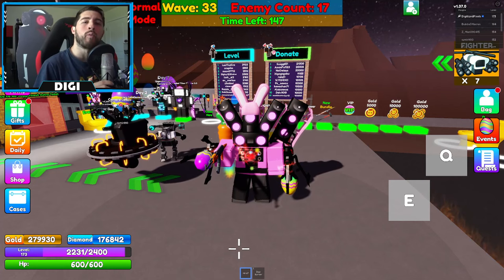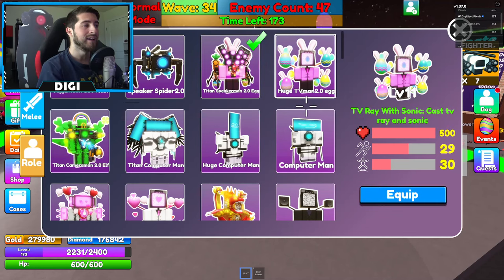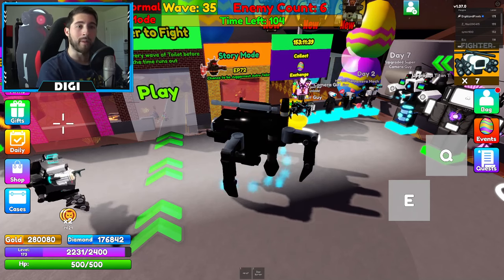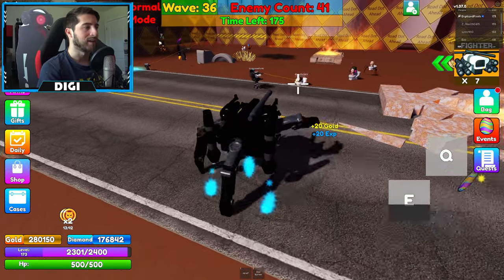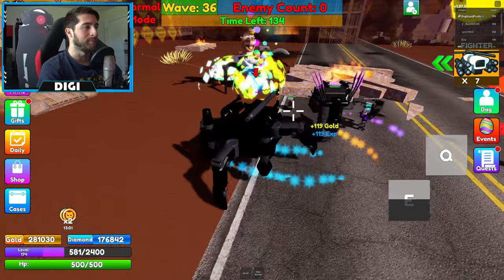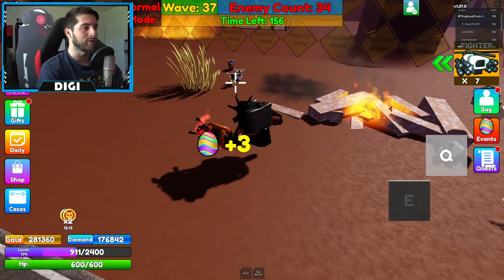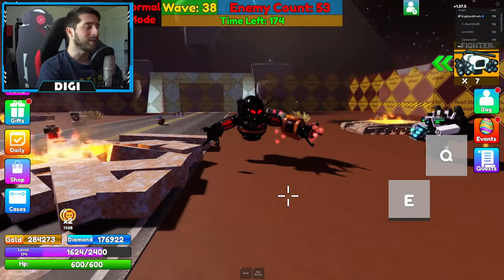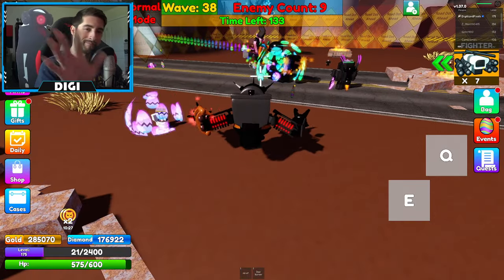How to get JUGGERNAUT ASTRO TOILET and UPGRADED CAMERA STRIDER in BATHROOM ATTACK - Roblox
I'll be showing you guys how to get JUGGERNAUT ASTRO TOILET and UPGRADED CAMERA STRIDER in BATHROOM ATTACK!